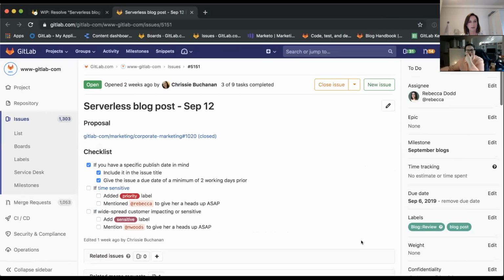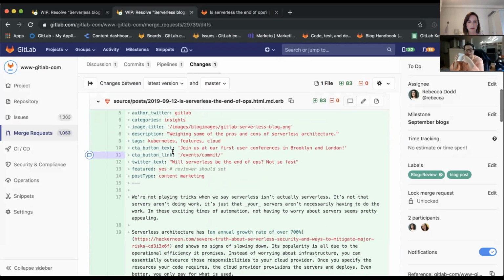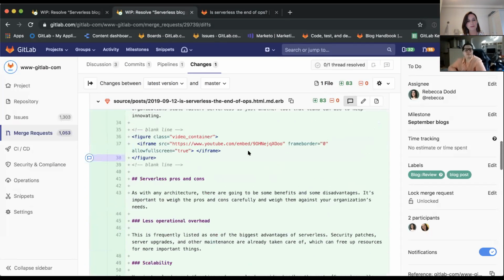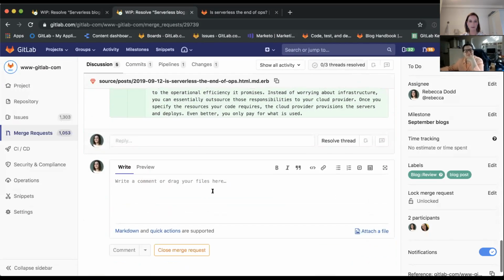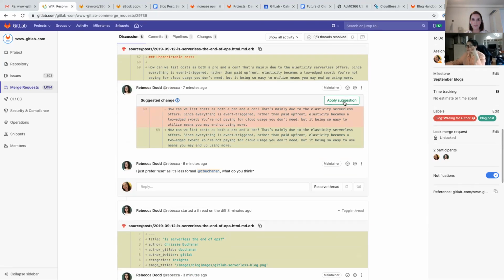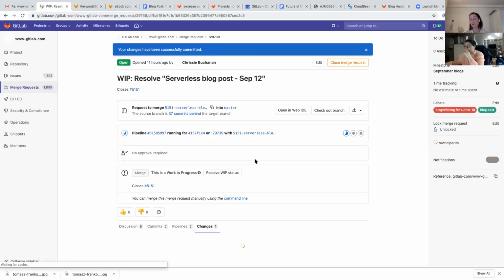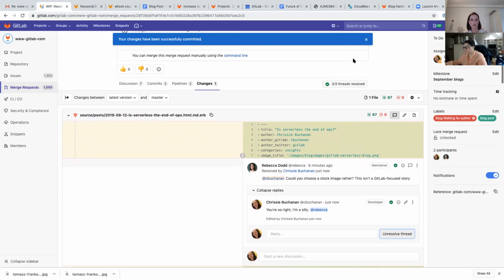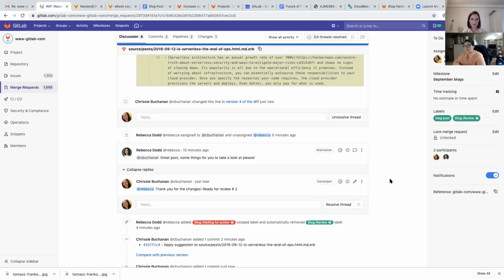Demo: Merge Request reviews and discussion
**apologies for the microphone interference**
Managing editor Rebecca Dodd and content marketer Chrissie Buchanan demonstrate some of the interactive ways to review and collaborate on merge requests in GitLab, including inline comments, suggested changes, threaded discussions, and more.